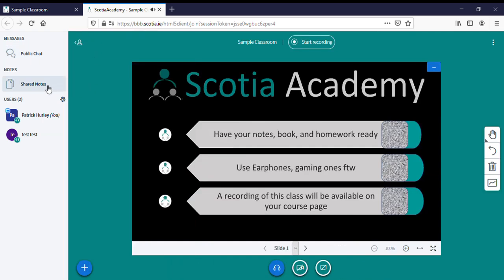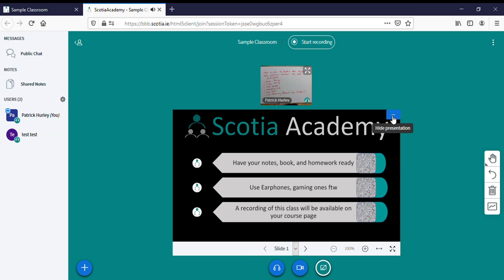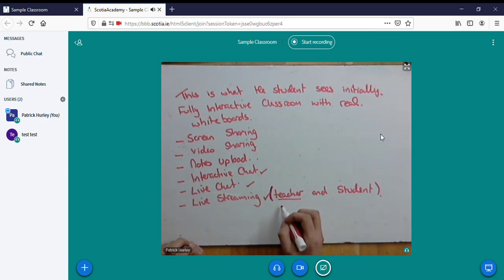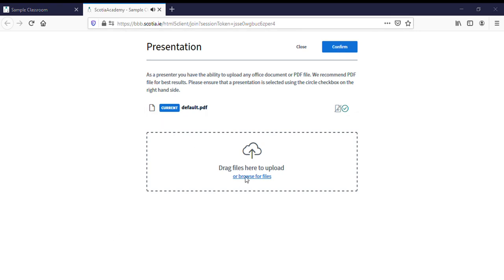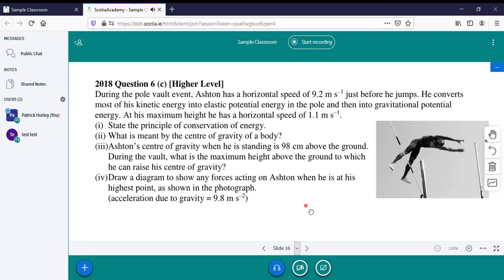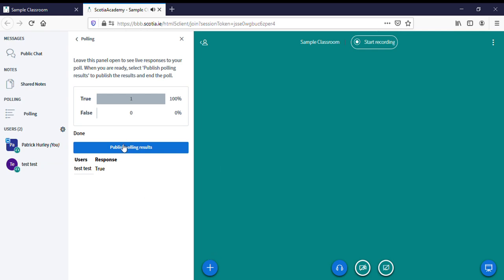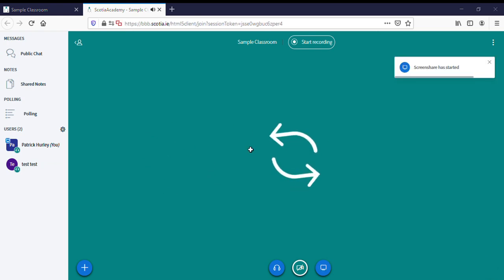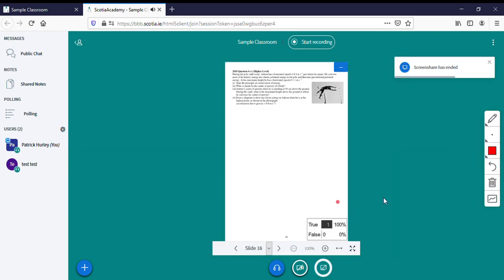How We Teach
We use a fully interactive, immersive classroom to deliver our classes. See how it works here.